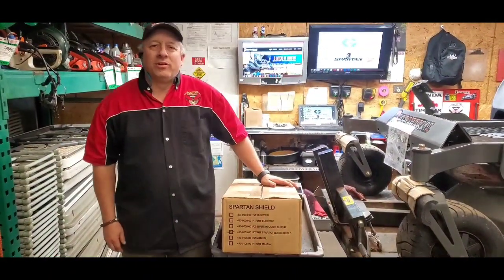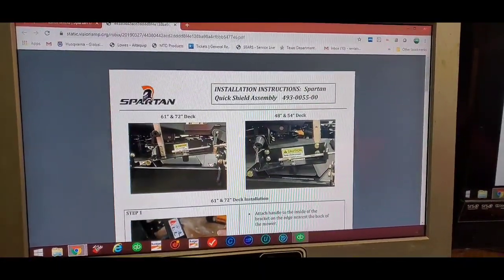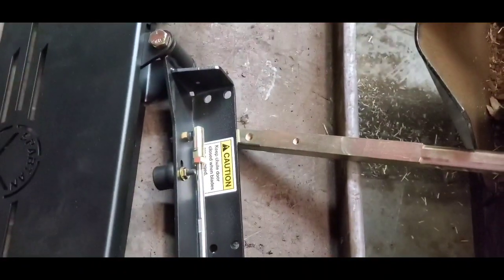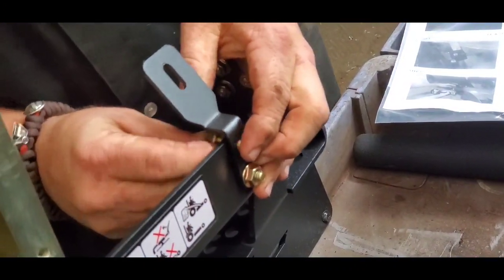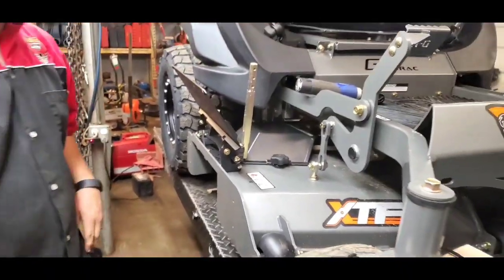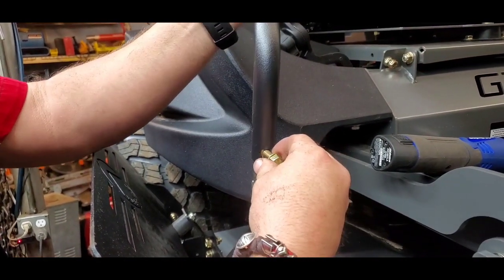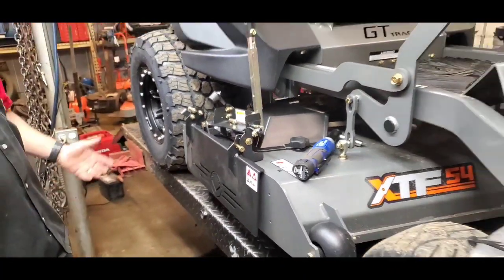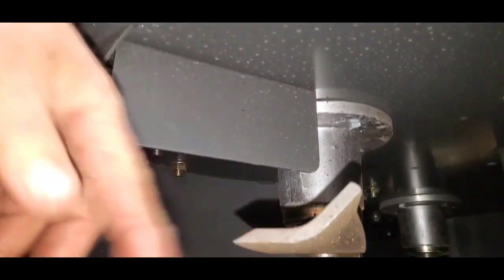How to install a Quick Shield on a Spartan SRT Pro.